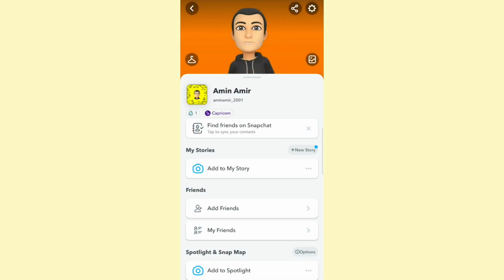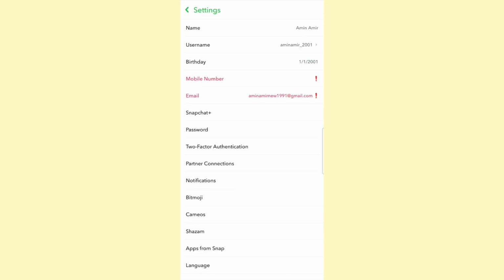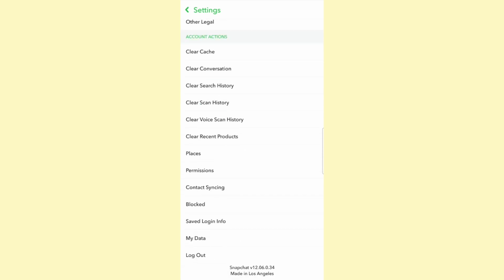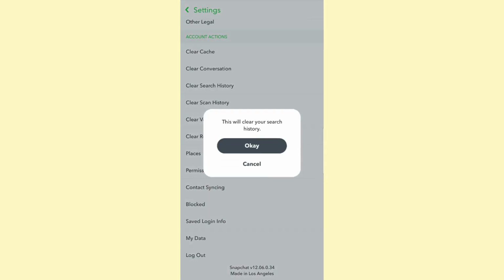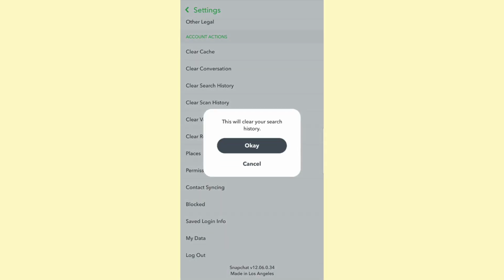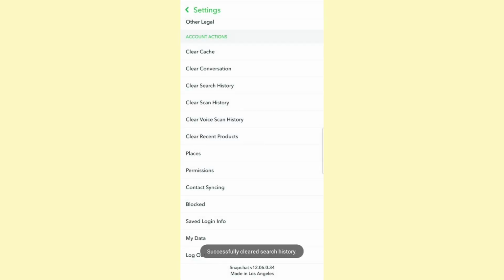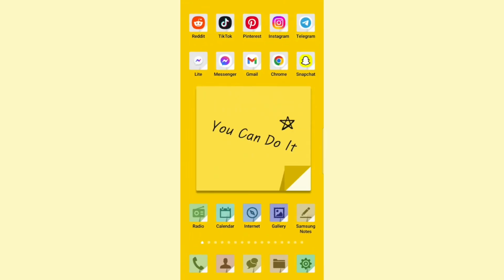How to Delete Search History on Snapchat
Learn How to Delete Search History on Snapchat. It is really easy to do and learn to do it in just a few minutes by following this super helpful tutorial.